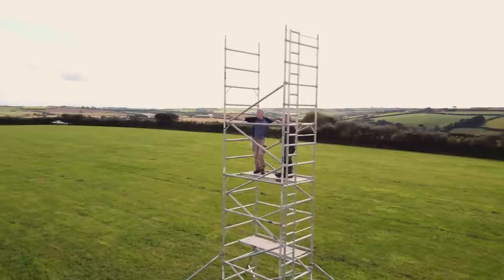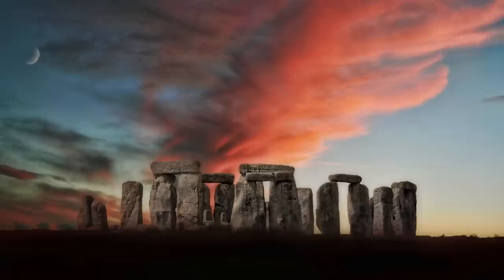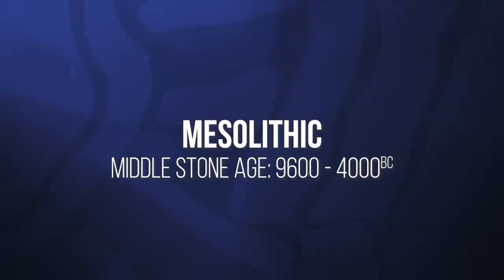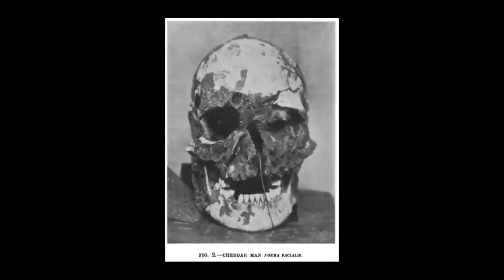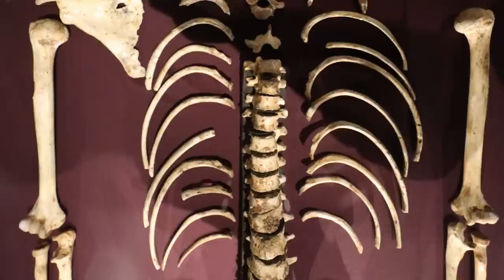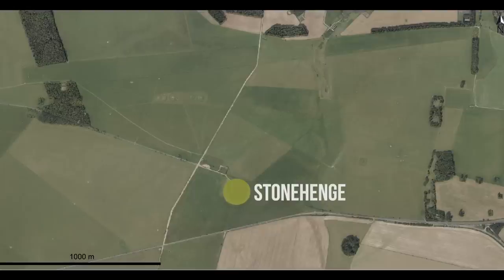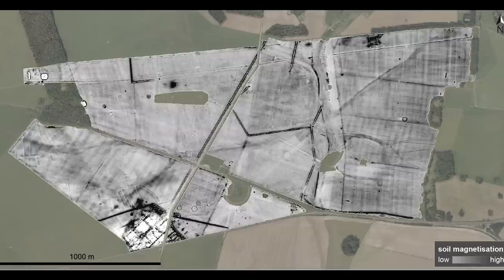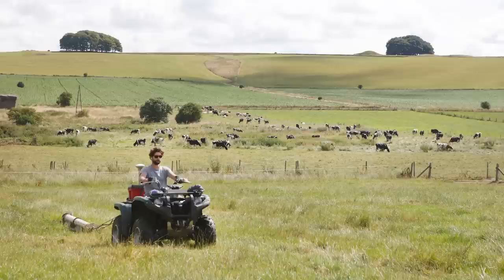STONEHENGE DISCOVERY: Mesolithic Pits | Time Team's Henry Chapman | Interview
Dani Wootton catches up with Time Team's own Prof Henry Chapman to discover more about a fascinating project at one of Britain's most iconic monuments: Stonehenge.

Henry is part of a team from the University of Birmingham and Ghent University that has made some major discoveries that enrich our understanding of this incredible landscape. Stonehenge's story begins many generations before the arrival of the famous stone circles.

Dani and Henry take us way back to Mesolithic Britain - the time of hunter gatherers...

Many thanks to Henry Chapman, University of Birmingham and Philippe De Smedt, Ghent University.

Discover more about Mesolithic Britain and Blick Mead, 'the Stone Henge Spring', in our chat with Prof David Jacques